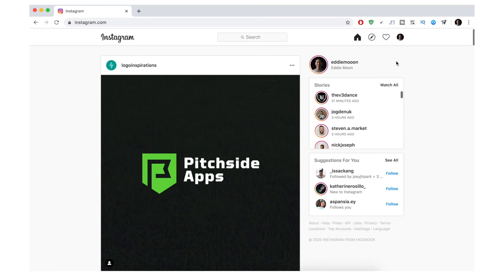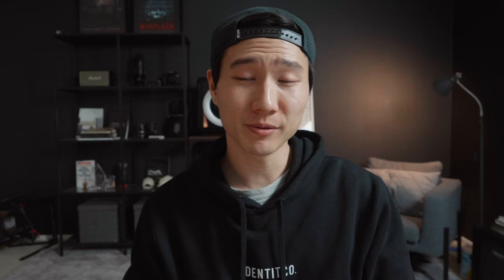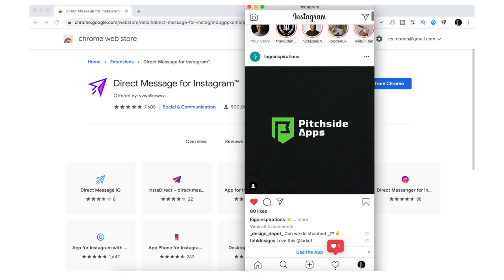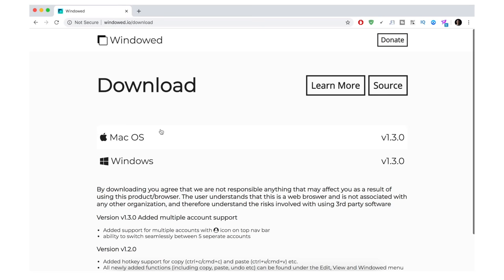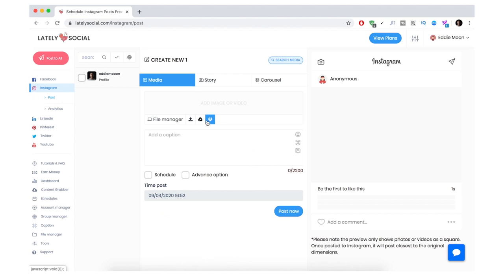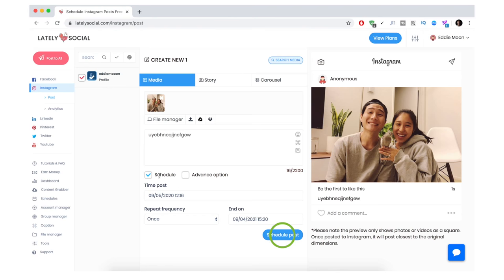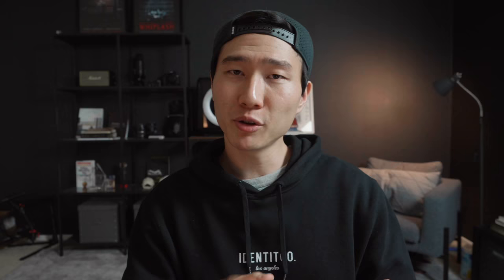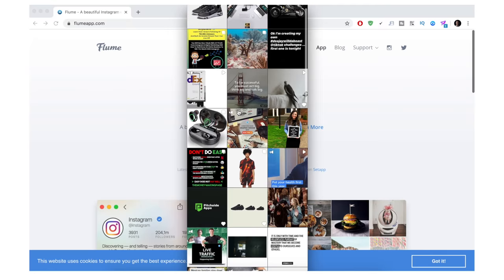How to Upload Photos & Videos to Instagram from Mac or PC | 2020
- Lately Social

3. windowed.io (no longer works)
4. Lately Social
5. Flumeapp: (seems like it no longer works)

📷 EQUIPMENT I USE:
Other Mic